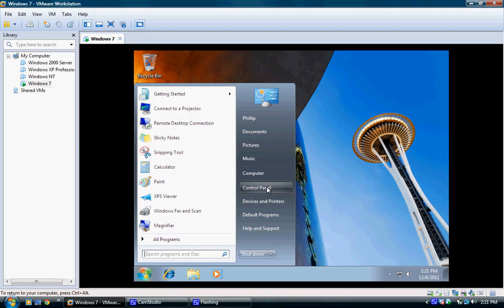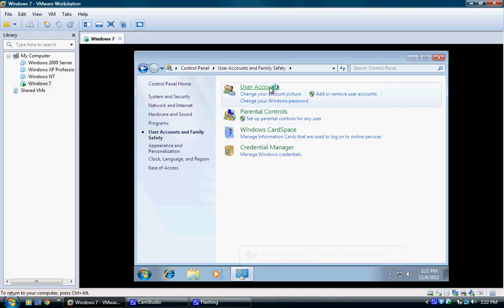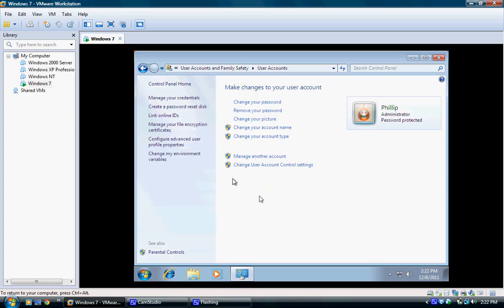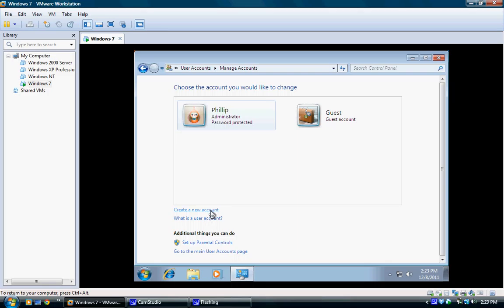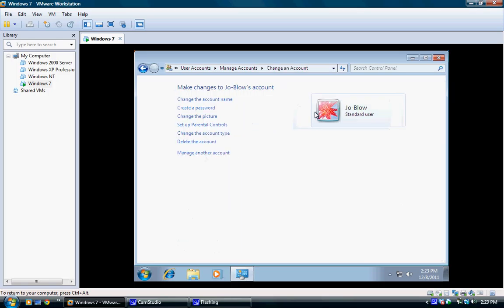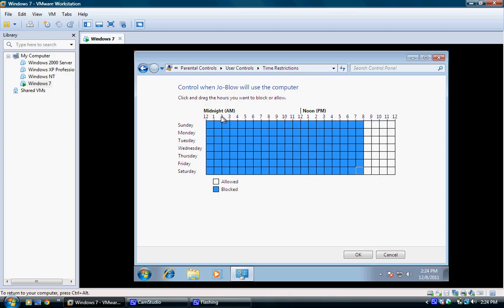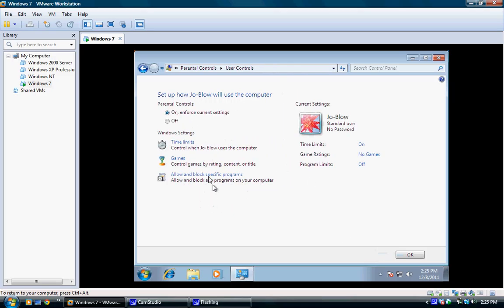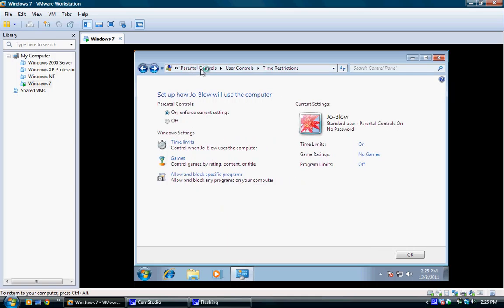Making User Accounts in Windows 7